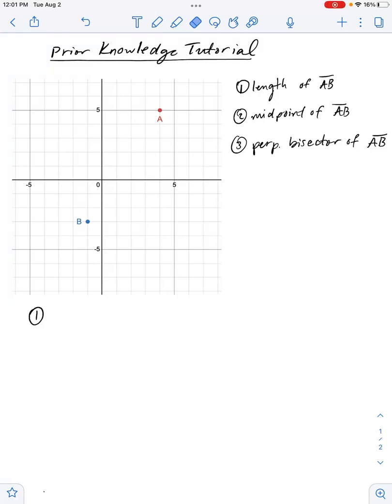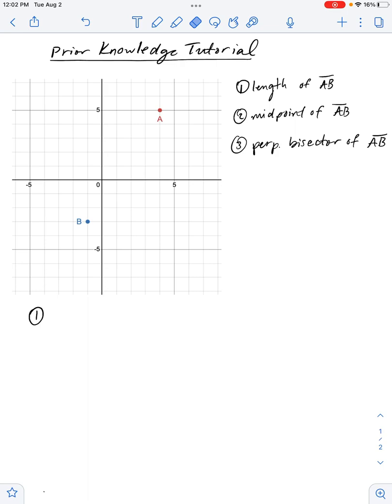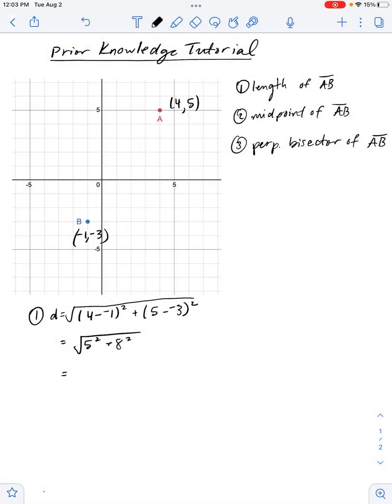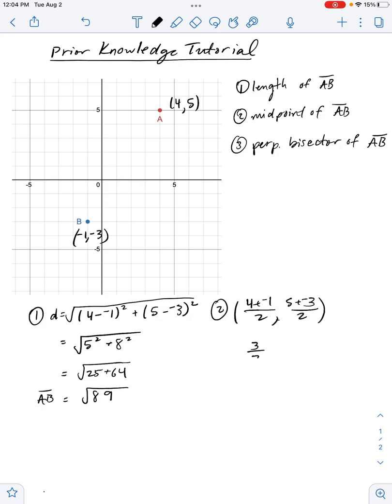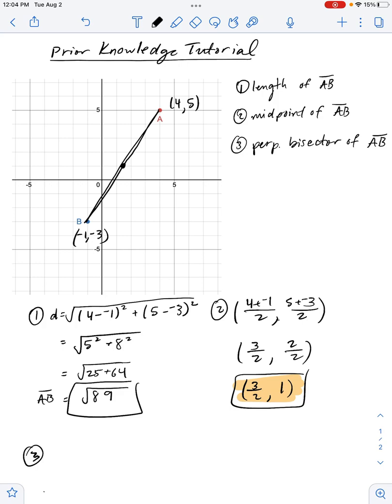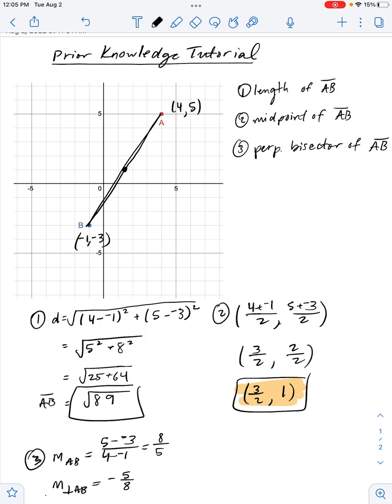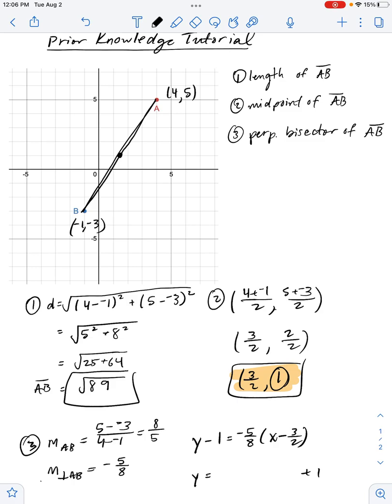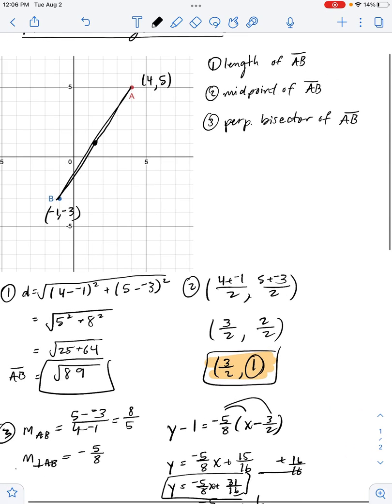Voronoi Prior Knowledge Tutorial